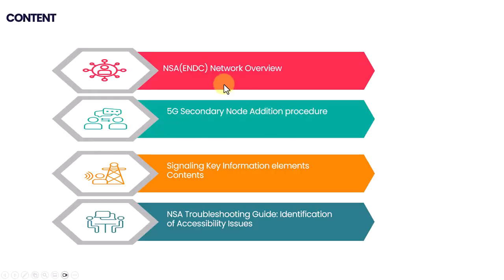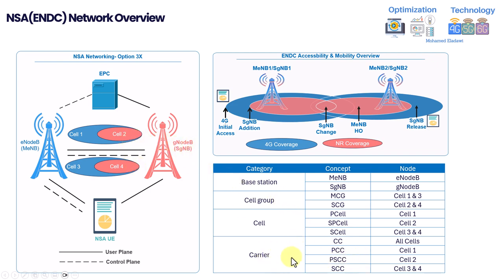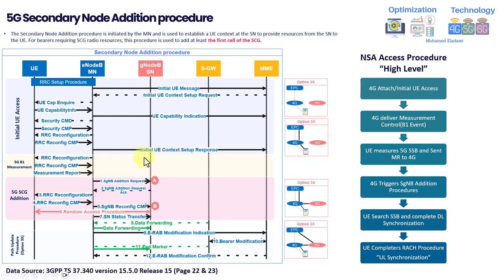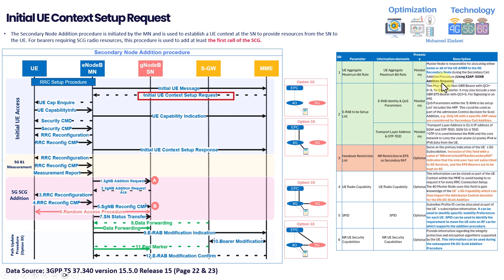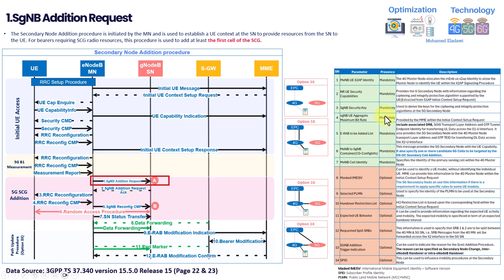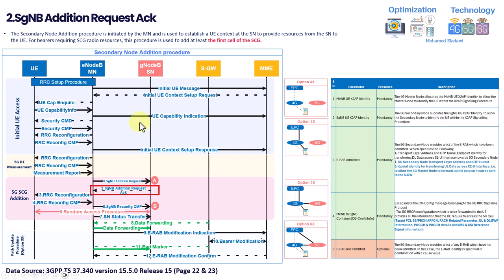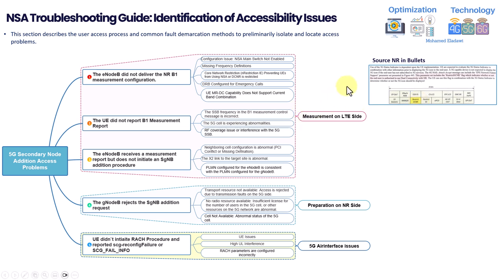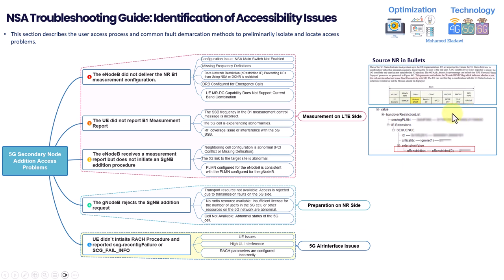Session 1 5G NSA E2E Signaling Call Flow & Accessibility Failures Possible Caus